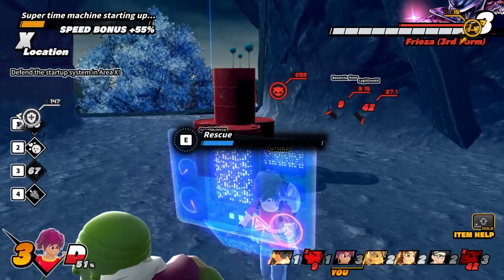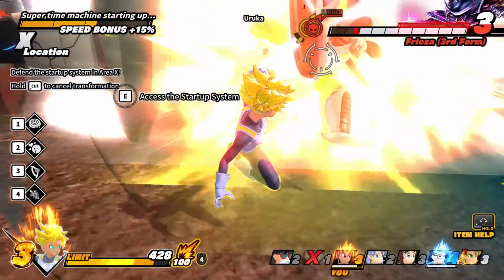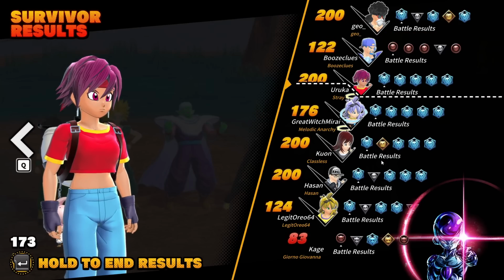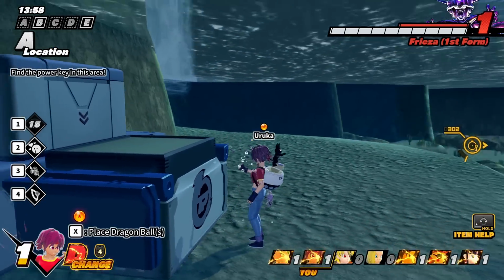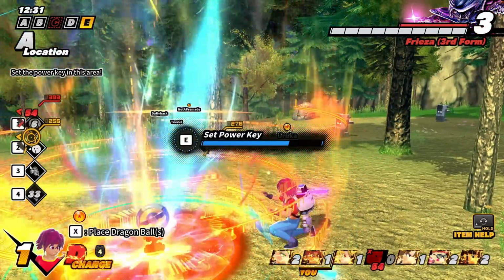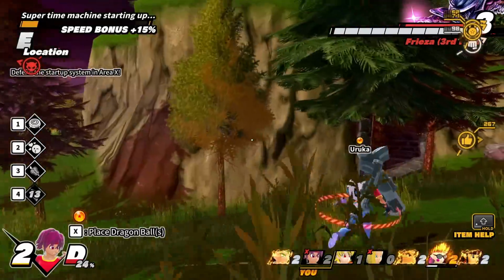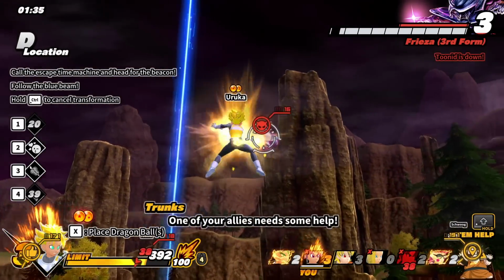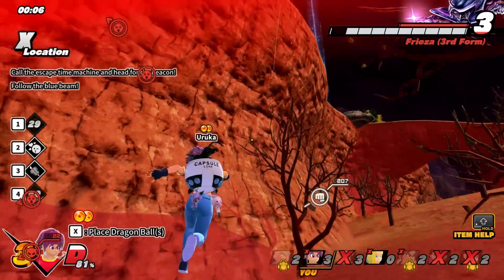Making Hero Plays Only to Lose!